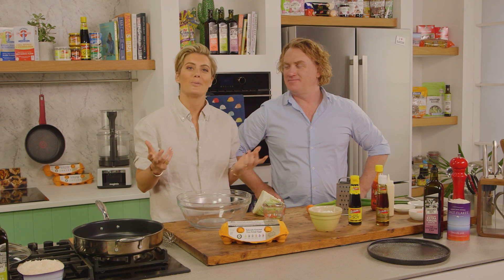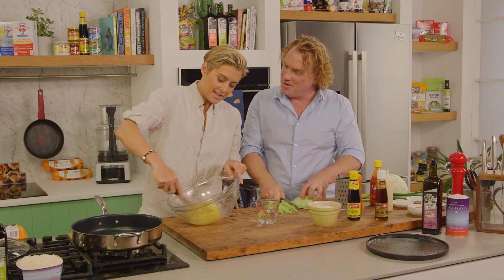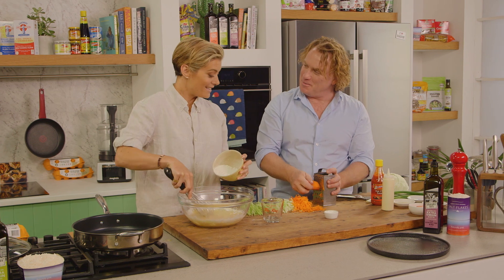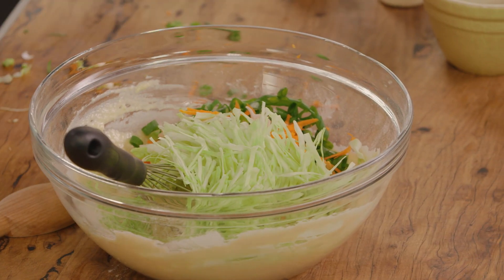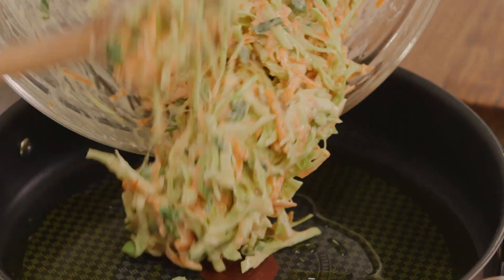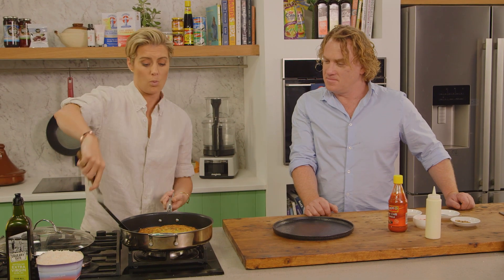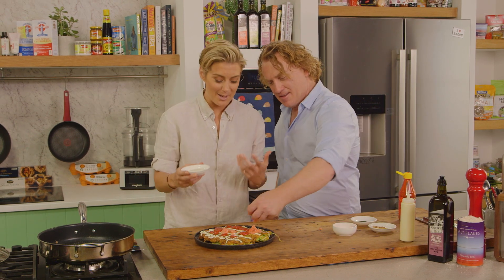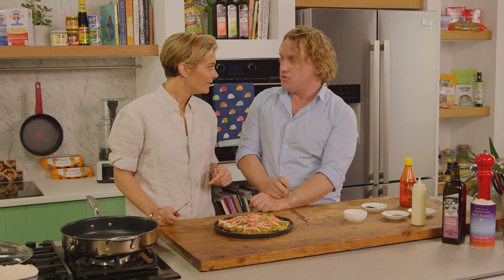Okonomiyaki Cabbage Pancake | Good Chef Bad Chef S11 Ep34